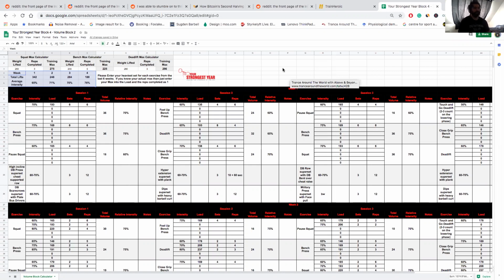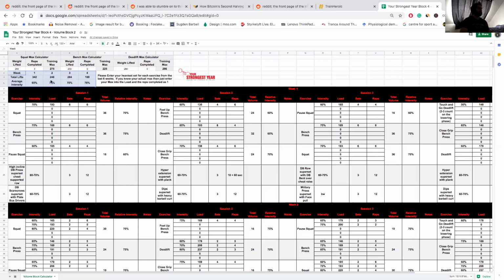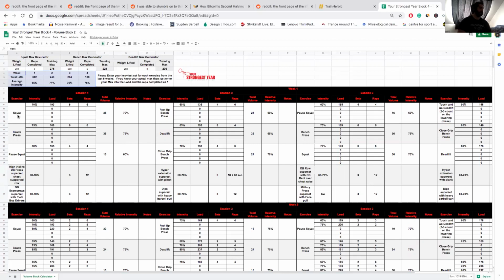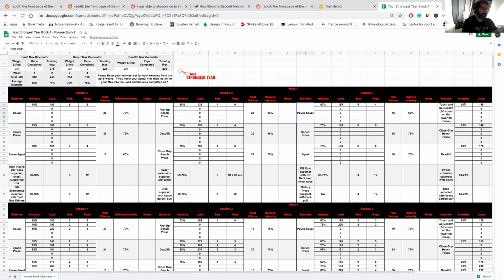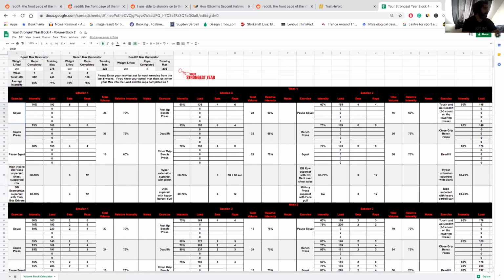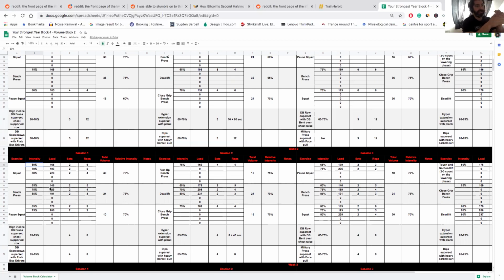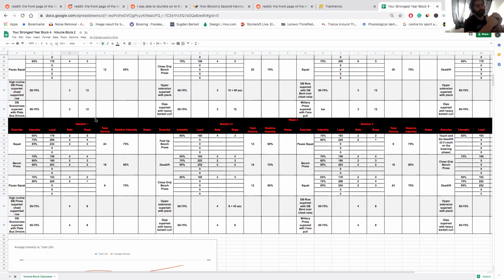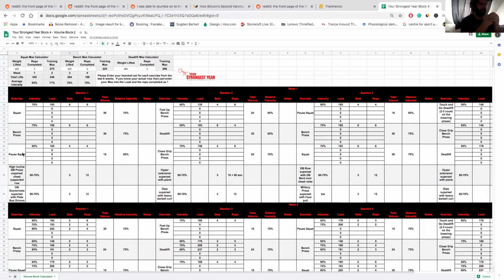Your Strongest Year - Block 4 - Explainer Video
Your strongest year is a whole 12 months of free perodised strength programs.  The goal of the project is to provide as many people as possible with a free resource to allow them to engage with strength training.